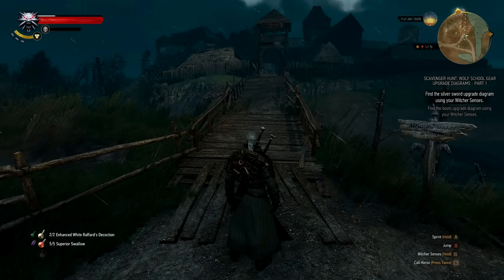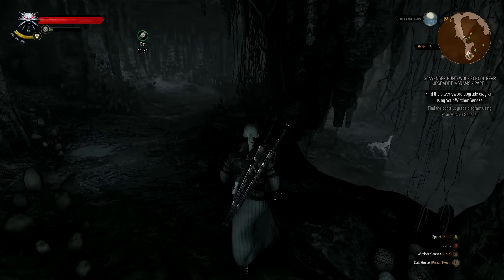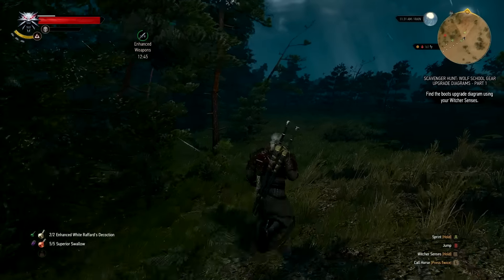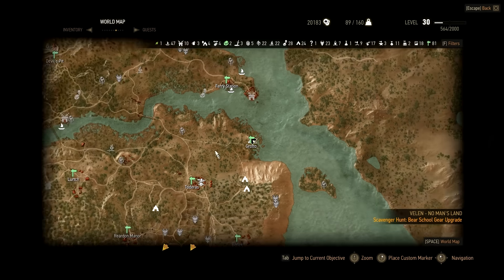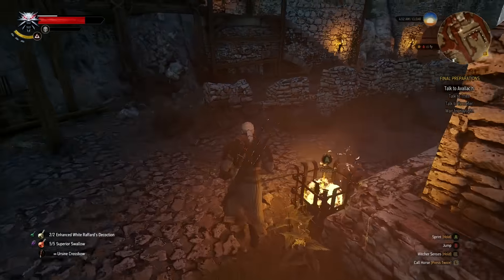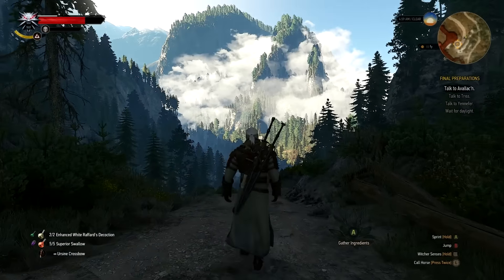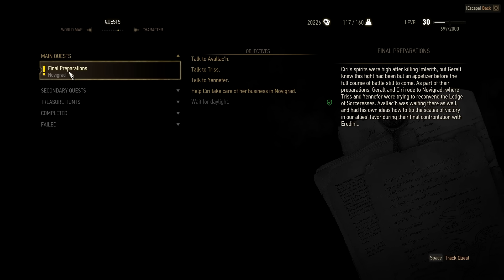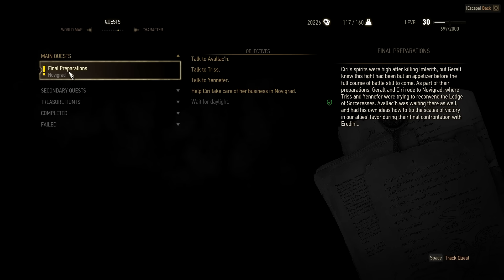[168] The Witcher 3: Wild Hunt with Damo2986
As per your comments we continue gathering Witcher School diagrams and take the time to look back and remember the great things about this game.